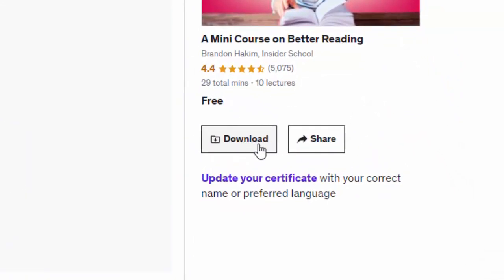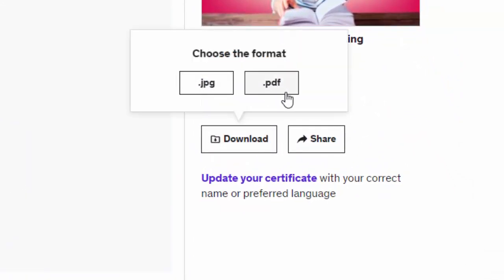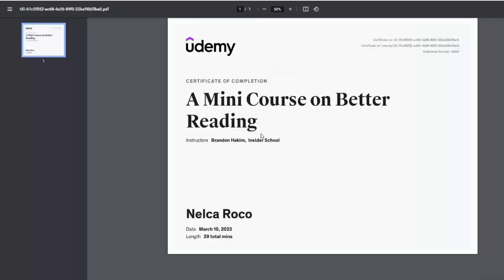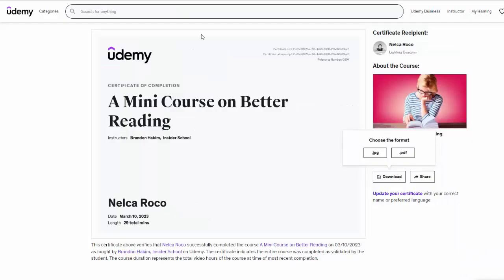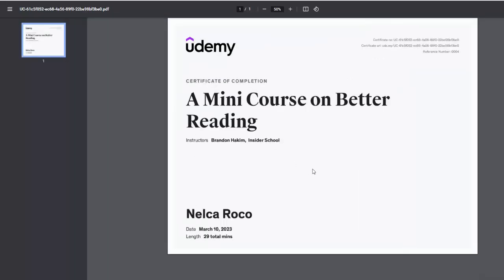How to get the UDEMY Certificates?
In this video, you will learn how to get your training or course certificates from Udemy.

Enjoy learning!